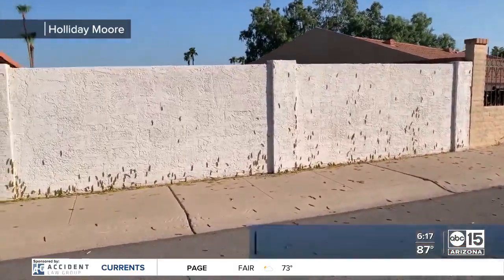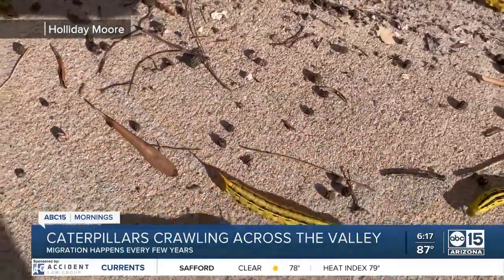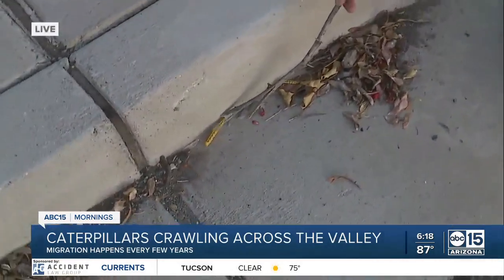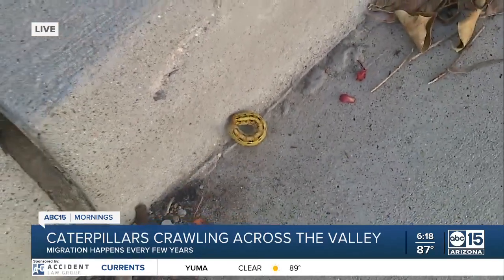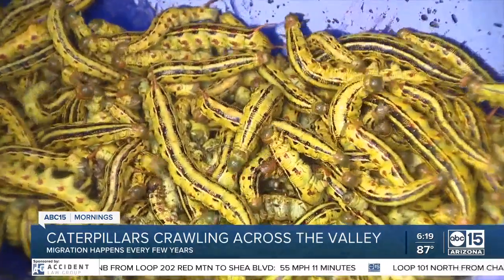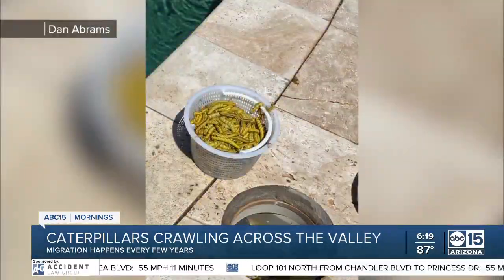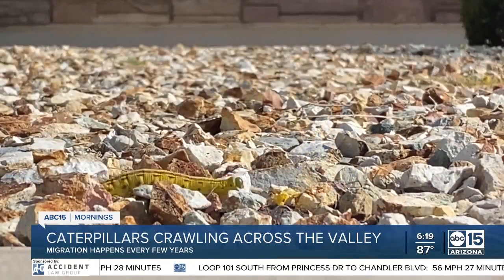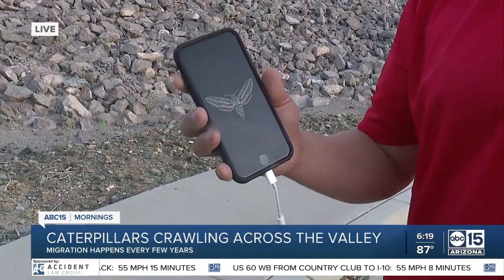Caterpillars crawling across some Valley neighborhoods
Some Valley neighborhoods are being swarmed by caterpillars after recent monsoon storms caused trees and other foods for the insects to bloom.